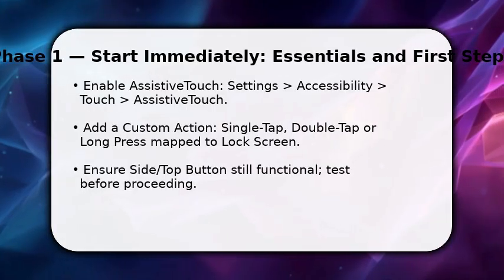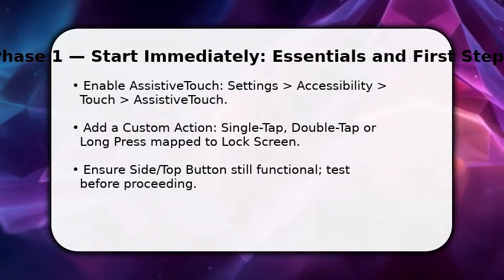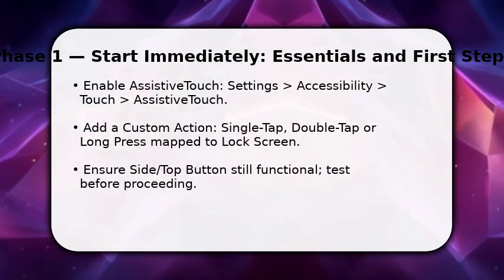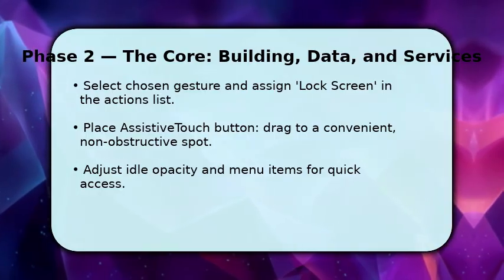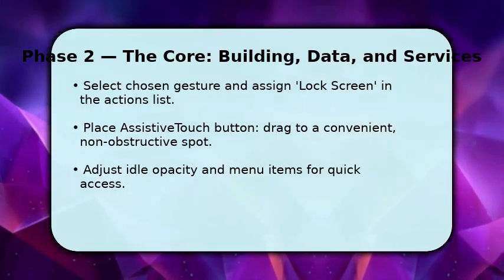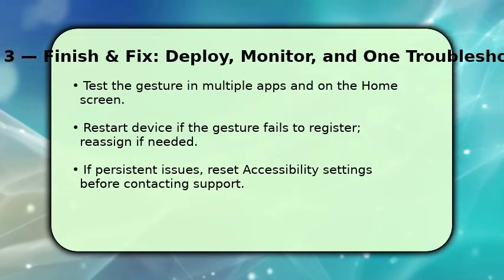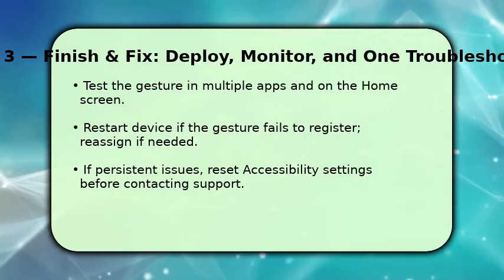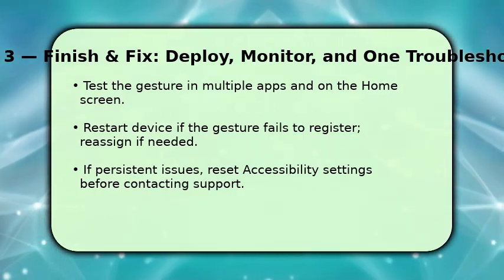How to Use Assistive Touch for Lock Screen (only Way)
How to Use Assistive Touch for Lock Screen (only Way) | 🔒 Surfshark VPN Deal — Stay private and secure. $1.99/mo + 3 Months Free ▸

Learn the exclusive method to lock your iPhone using Assistive Touch. This guide provides step-bythy instructions for those who need an alternative way due to accessibility reasons or device issues.

Assistive Touch, iPhone Lock Screen, Accessible Alternative Method, Step-by-step Guide, Lock iPhone without Home Button, Disabled Accessory Use, Smartphone Assistance Technique, Touchscreen Complications Solutions, Device Security Without Physical Tap, Assistive Technology for Lock Screen, iPhone Functional Alternatives